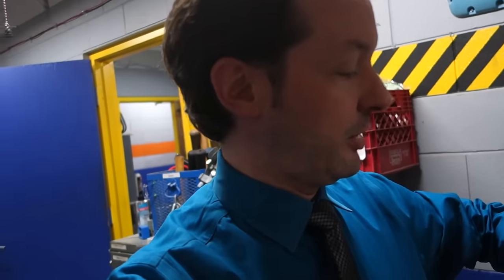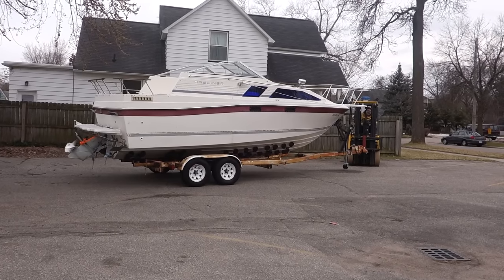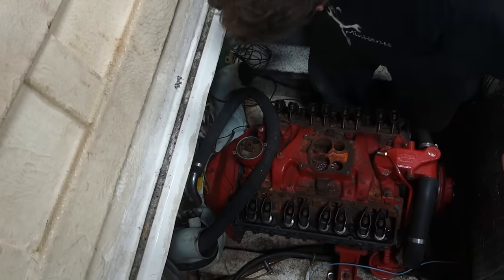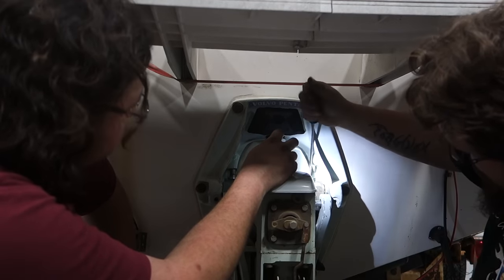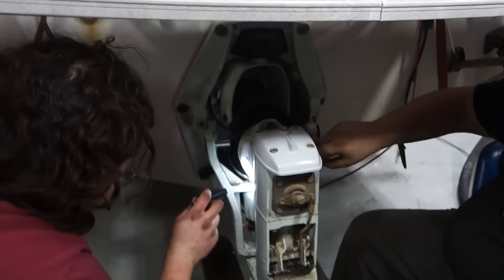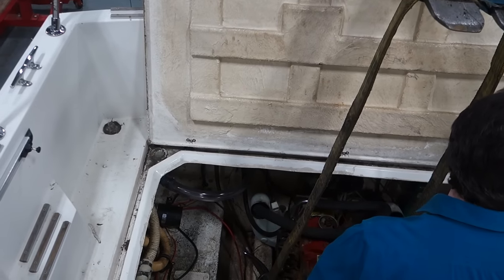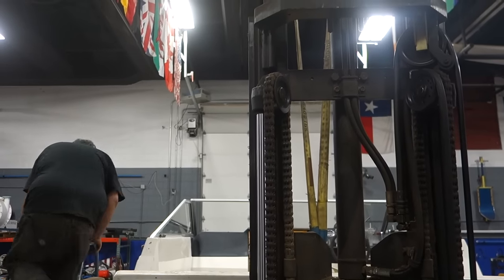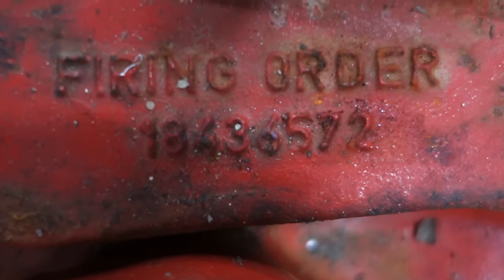Captain's Blog 2 23 2017 Bayliner Ciera Engine Removal